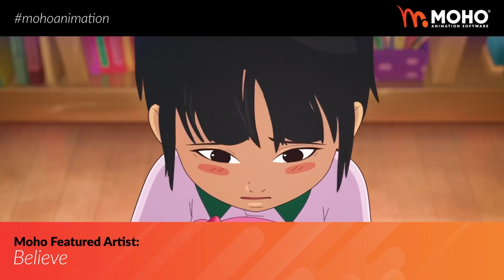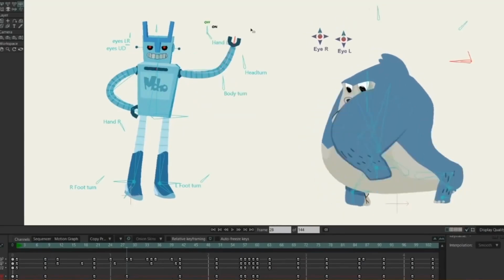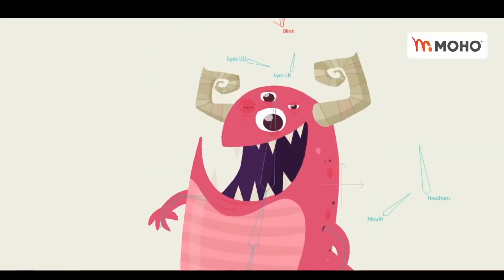Cartoon Animator vs Moho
As you may know, I am a big supporter of cartoon Animator and I've used it since I started my animation journey.

But there is another popular animation software out there called Moho.  So how does it compare and which one will I use?  Will I switch or will I stay?

I discuss this in this video